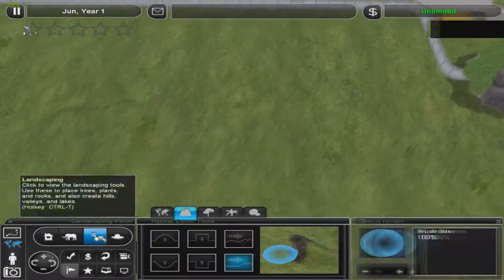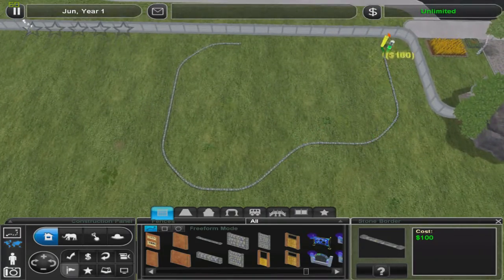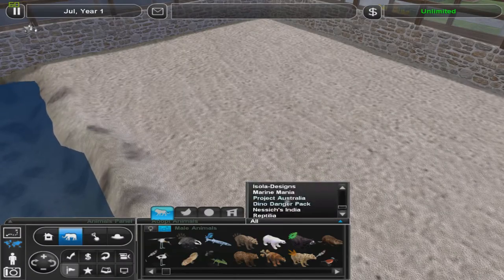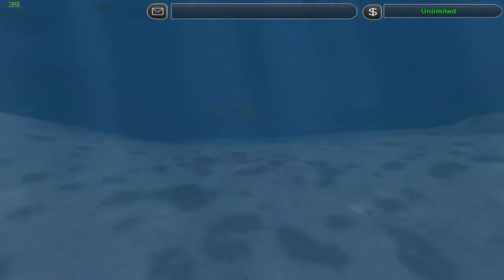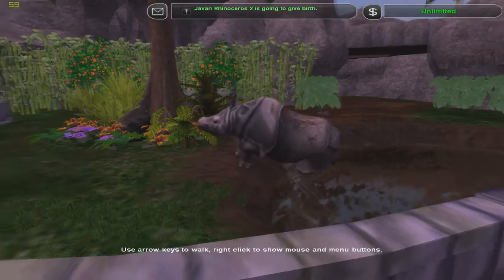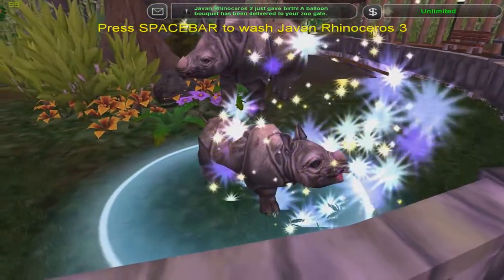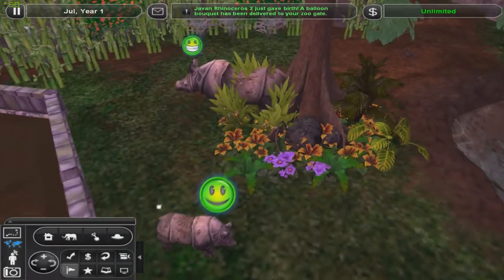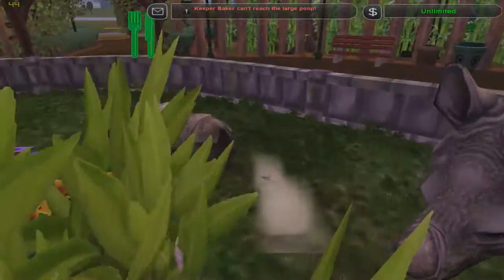Zoo Tycoon 2: Endangered Species Part 3 Leatherback sea turtle